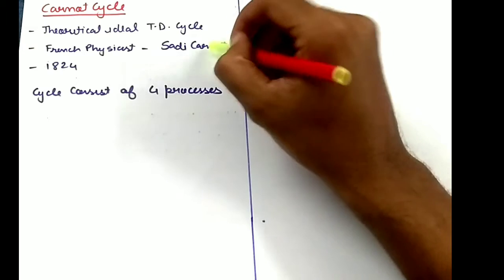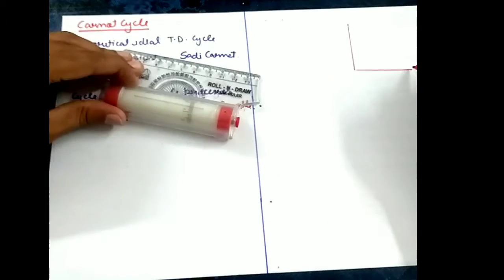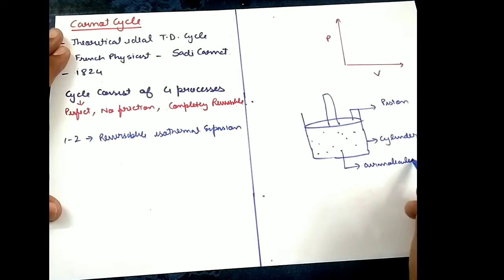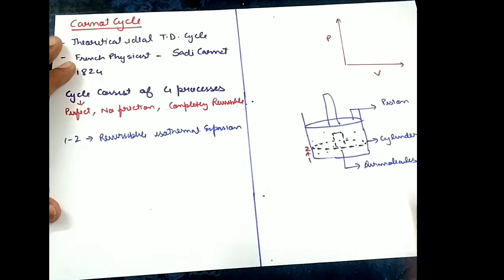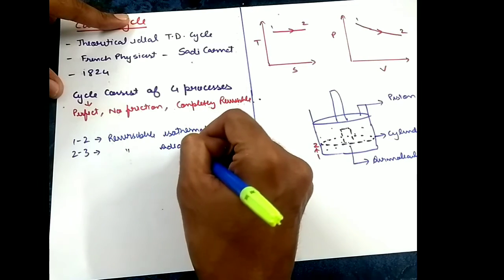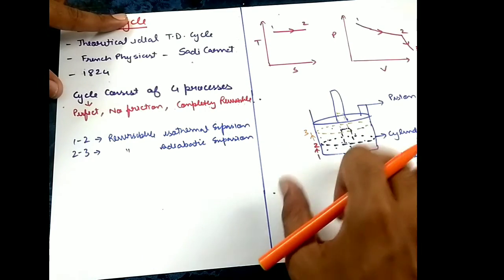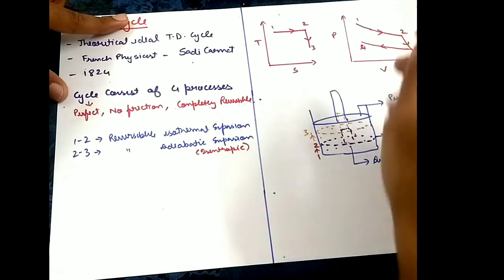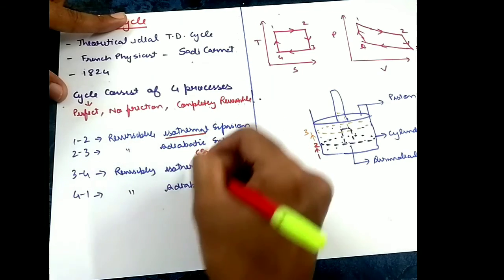Carnot Cycle | Refrigeration | Engineering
This channel is for anyone who wants to learn more about any engineering subjects.

This video is on the TOPIC " Carnot Cycle "

Check out my previous videos on my channel and get a better understanding of the topic and also dont forget to like share and subscribe and also do comment your doubts if you have any.